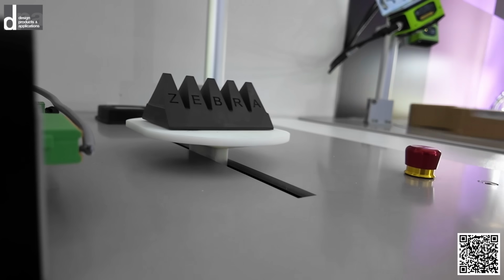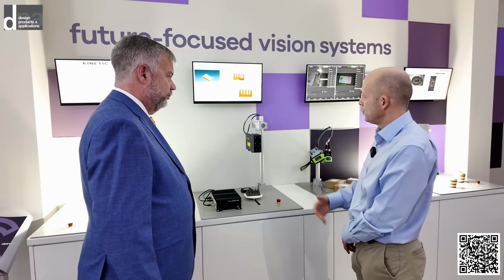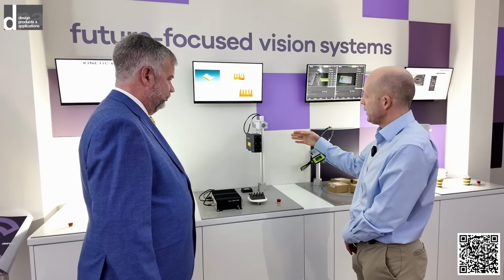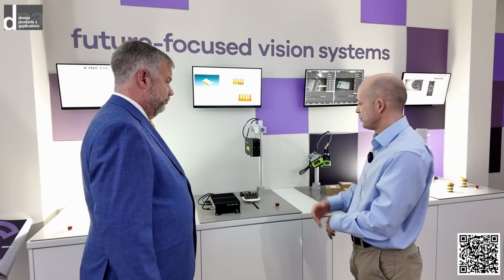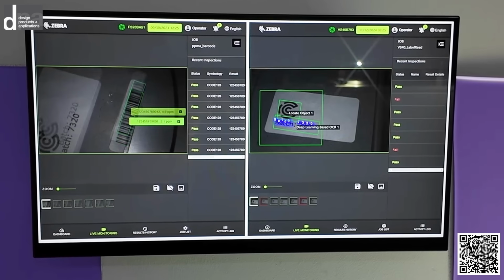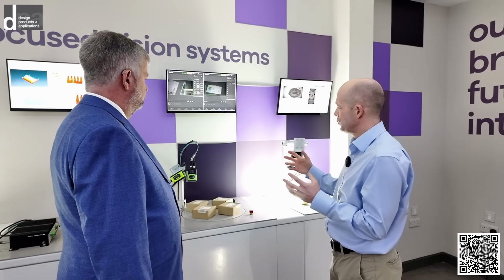Machine Vision, Explained: The technology behind the buzzwords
In the first of our three-part 'Machine Vision, Explained' series with Clearview Imaging and Zebra Technologies, we visit Allan Anderson at Clearview's Industrial Automation Centre of Excellence to break down the main types of machine vision technologies, how AI actually enhances machine vision on the factory floor, and how machine vision will evolve over the next few years.

Look out for parts two and three, coming very soon!

Want more like this?
Want to know more about machine vision?